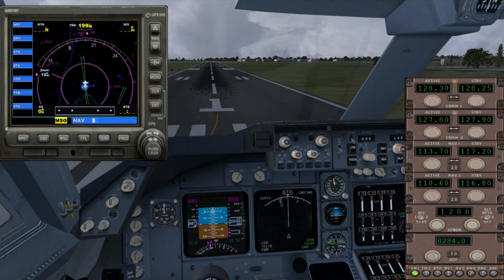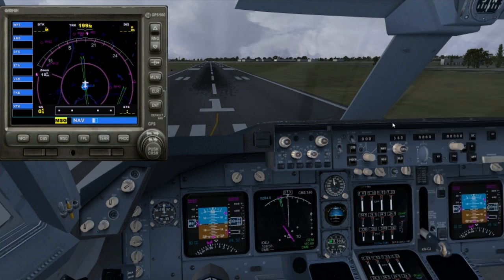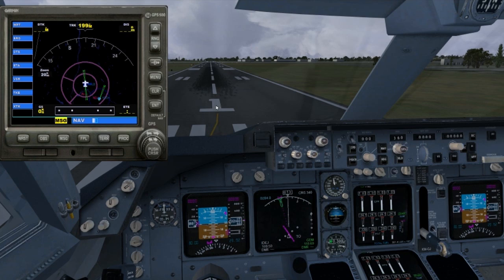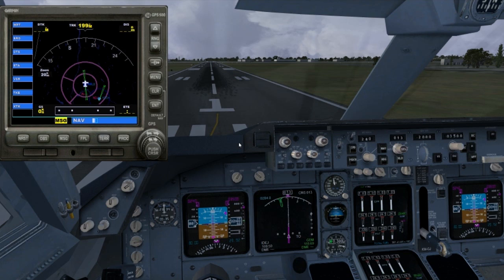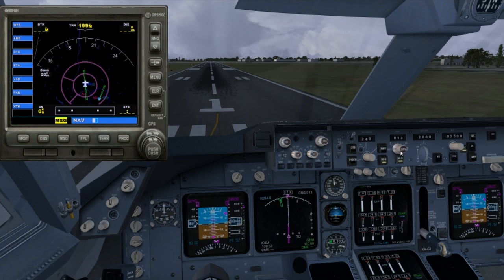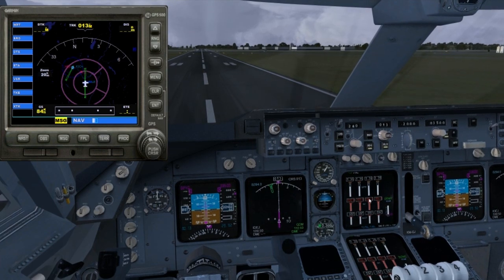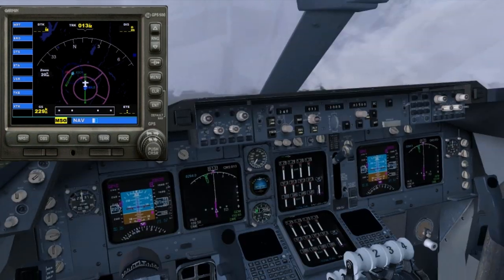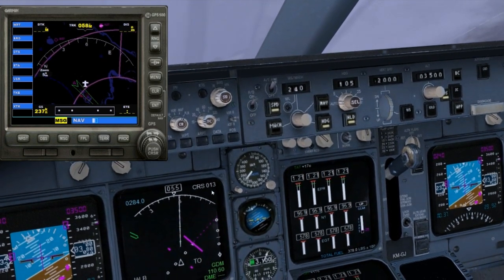FSX ILS Tutorial 747 Part1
Visit our facebook group. Its a free for all for posting links to videos

Part one of two of my Autopilot tutorial how to use ILS in the default FSX 747. No cutting or editing you will see from start to finnish how the auto pilot can be used to help with an approach. This information is ONLY helpful in the default 747 and all its quirkyness. It is also not meant to teach you how to fly the way you are supposed to fly.. ONLY to get this aircraft to do what you want it to do.